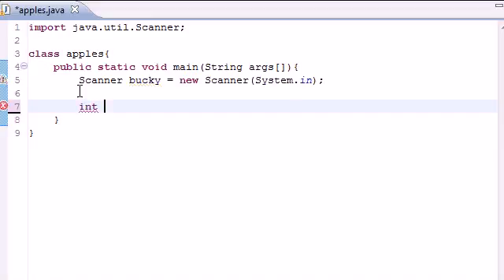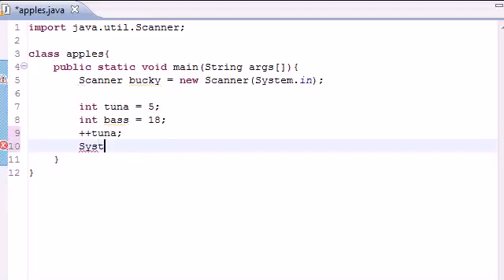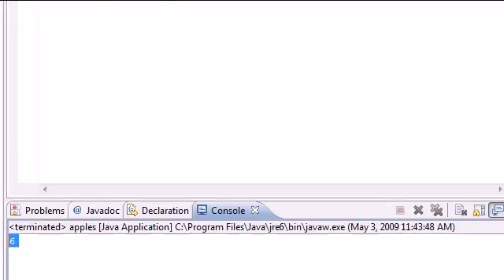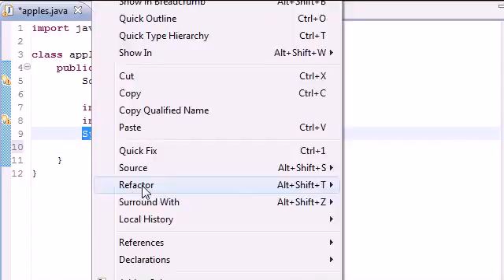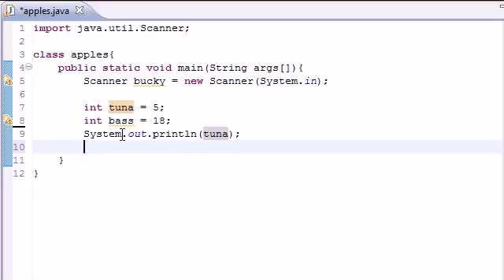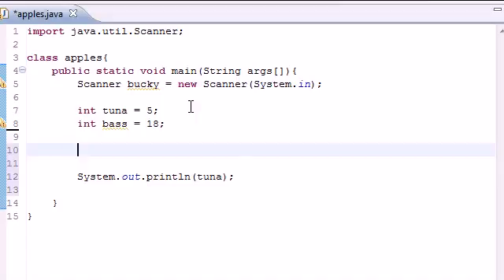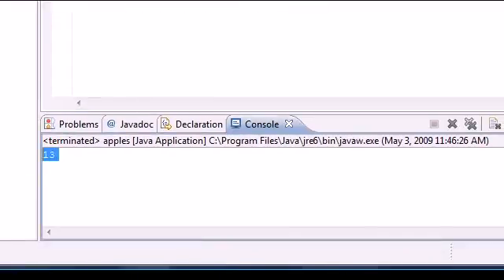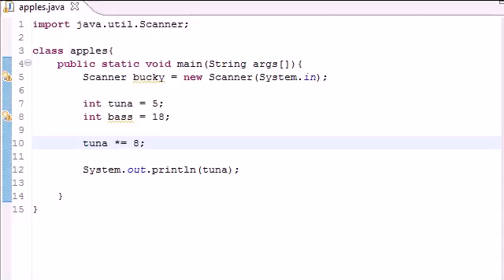Java Programming Tutorial 9 Increment Operators